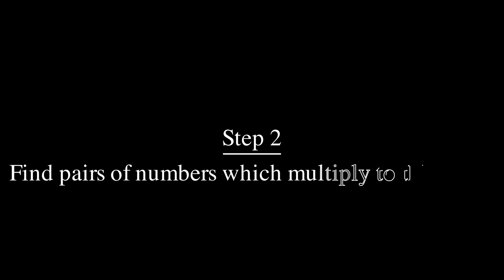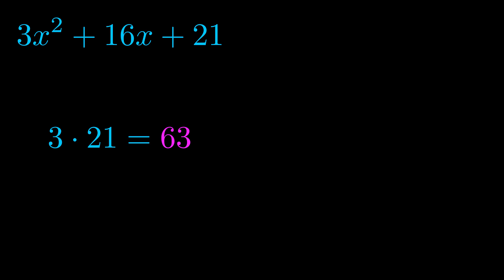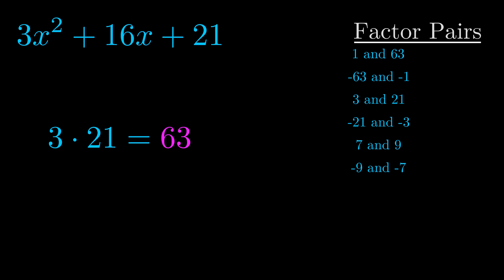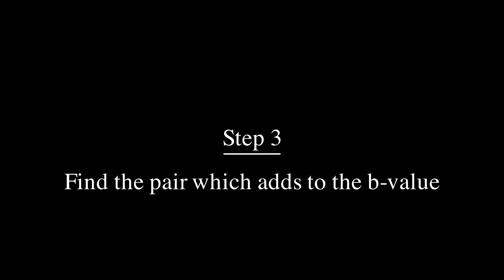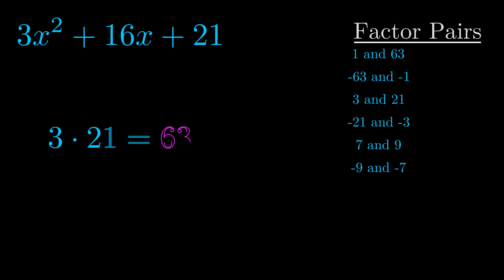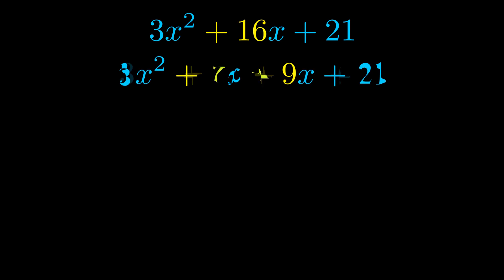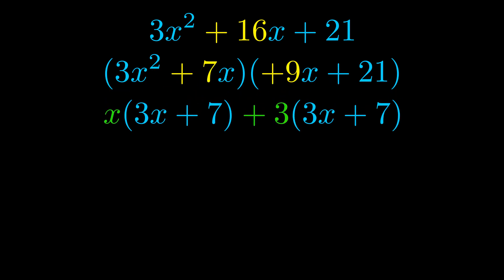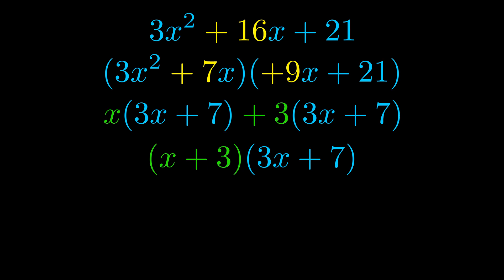Factor 3x^2 + 16x + 21